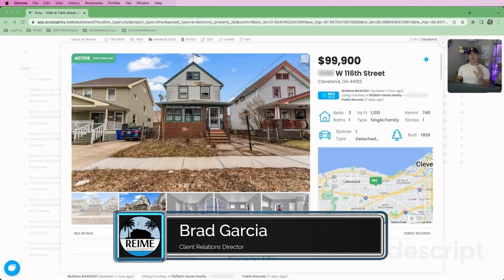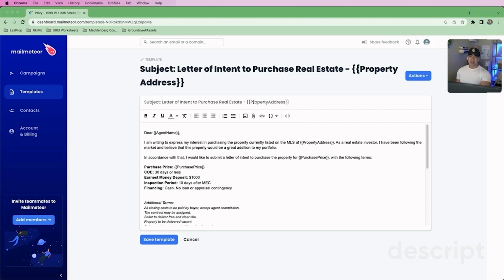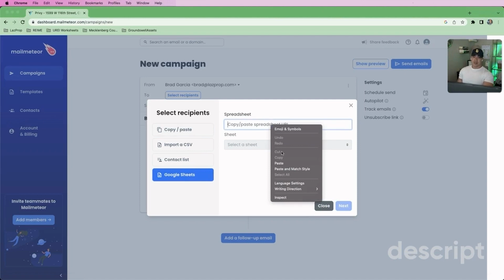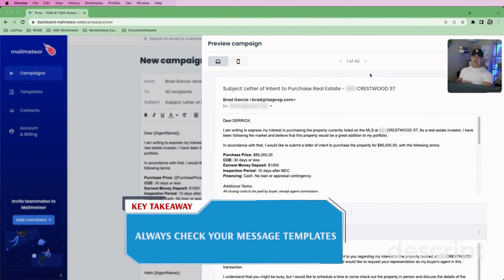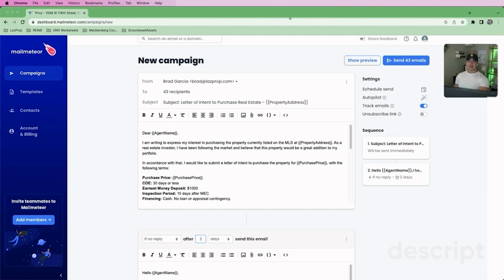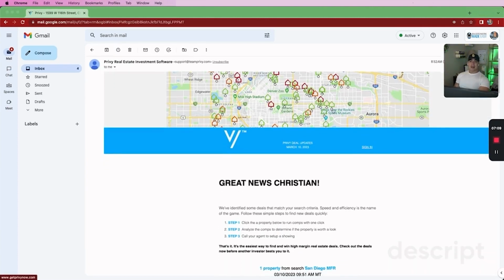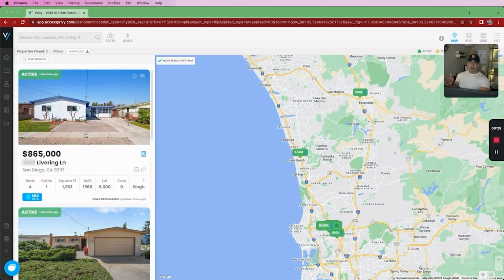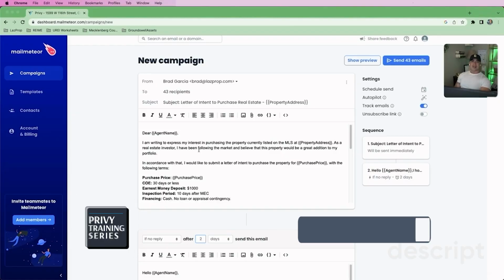⏱️ SPEED Wholesaling Listed Properties 🔥 Privy Real Estate Software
Wholesaling listed properties is a debated topic. Is wholesaling properties listed on the MLS a good idea? Is it scalable? With Real Estate Investing Made Easy's On Market Offer System, Brad Garcia shows you how to get offers accepted at record speed with Privy Real Estate Software and our offer system.

Wholesaling listed properties is not only doable and scalable, but it's something that as a real estate investor should be doing whether you're just getting started or whether you're a seasoned investing veteran with decades of experience and knowledge.

Chances are, you've already seen other wholesaling listed properties - but unique to this video and our process here at Real Estate Investing Made Easy, you likely haven't seen how fast wholesaling properties listed on the MLS can be, nation wide.

So stick with us on Real Estate Investing Made Easy - check out our entire On Market Offer System playlist and our Privy Real Estate Software playlists to take crush more mls listed wholesale deals!

CHAPTER MARKERS

0:00:00 Privy On-Market Offer System- Mail Meteor and Email Updates
0:00:28 Merging your Email to Mail Meteor
0:00:53 Creating Initial and Follow-Up Message Templates using Mail Meteor
0:02:08 How to Create Campaigns
0:02:28 Selecting email recipients and templates
0:05:21 Sending Email Offers
0:06:10 Email Updates
0:08:00 Adding Property from your email to your Comp lists
0:08:34 Ready to make a deal?